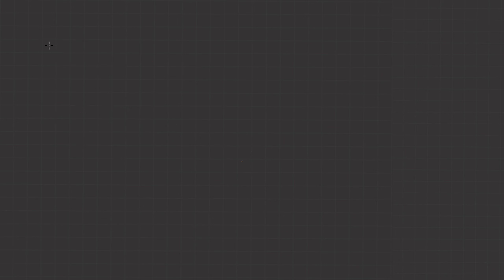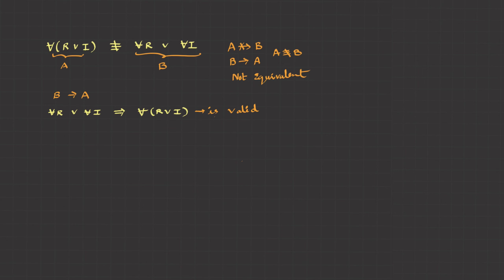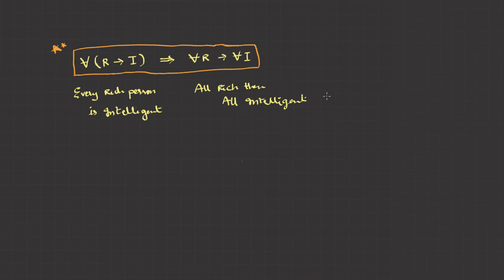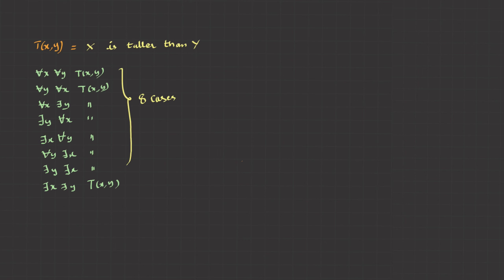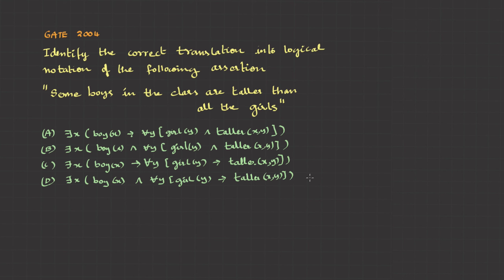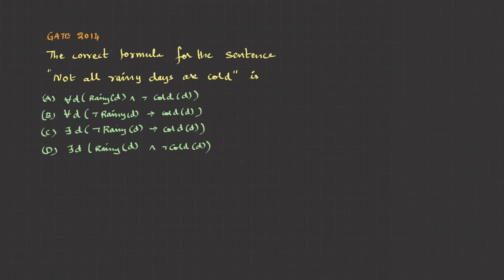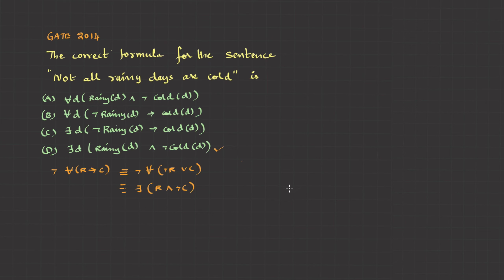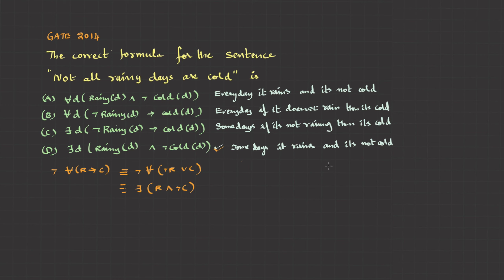9. Validity and Inference theory for Quantifiers - First Order Logic - Gate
This video covers logical validity of quantified statements, inferring english statements to predicate statements and vice versa.